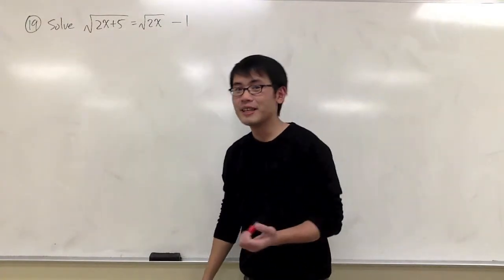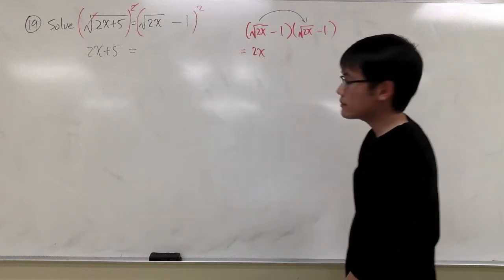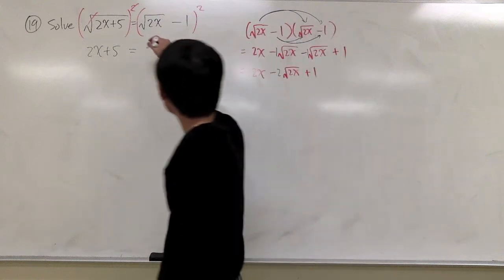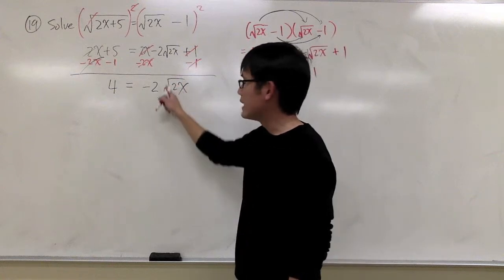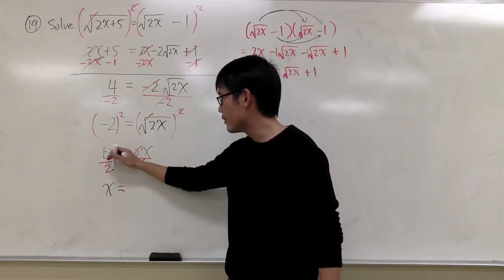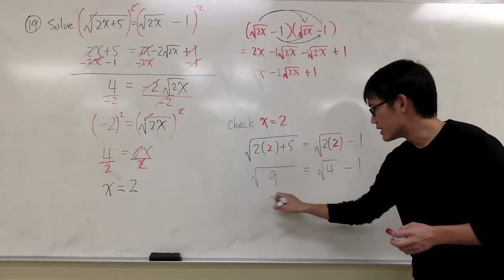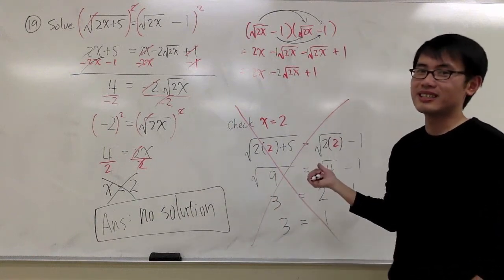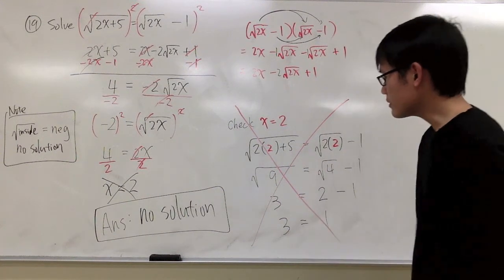(Q19.) Sample 3 GCC Math 101/120 Common Final Intermediate Algebra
Normal Q19